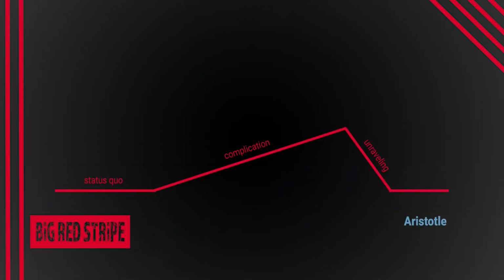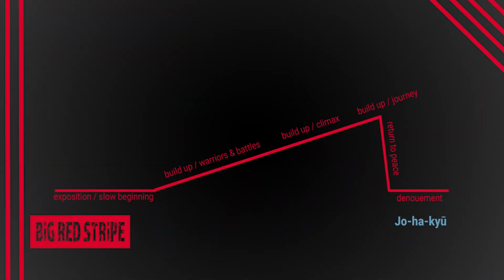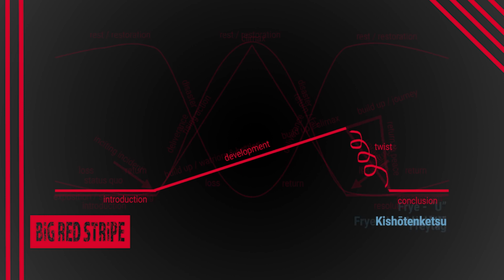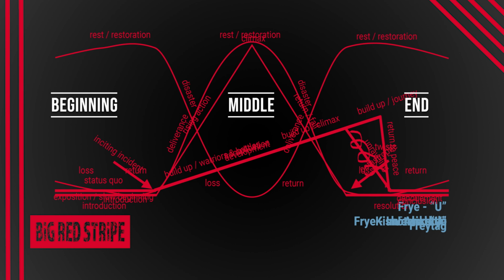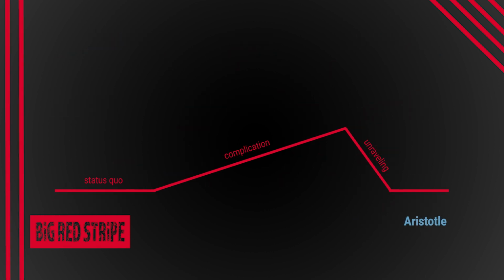The Critical Difference Between Film and TV Structure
Many writers make the mistake of approaching script writing for TV the same way they approach film. This video goes over the differences between writing for tv and film, so you can improve your screenwriting skills. Start using these screenwriting tips today!